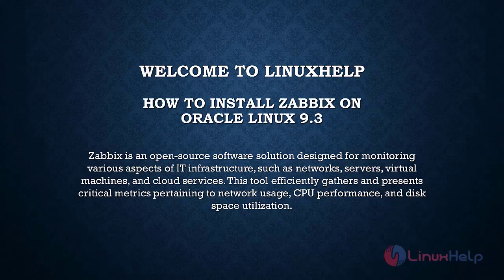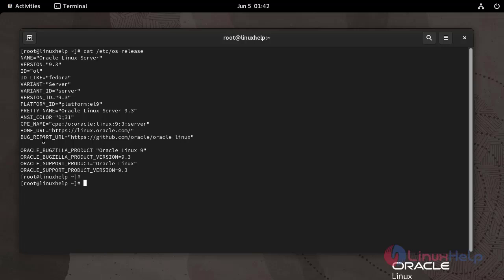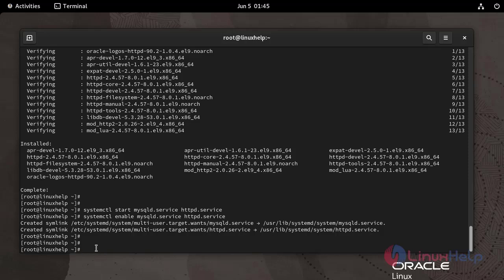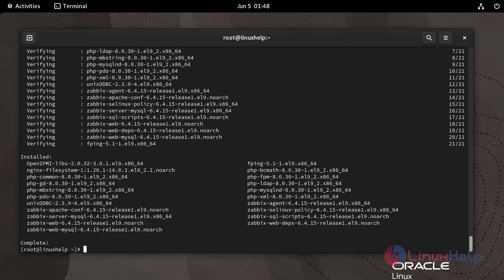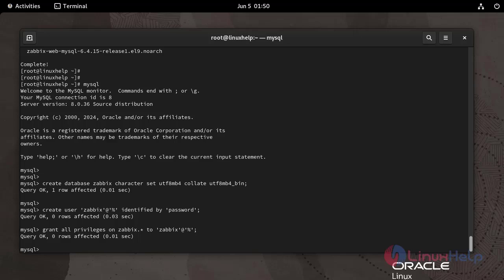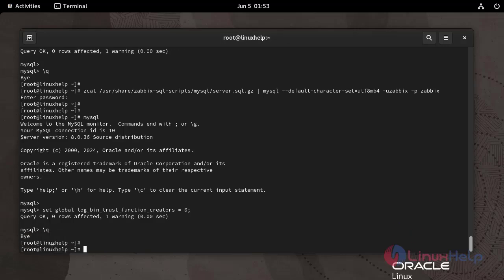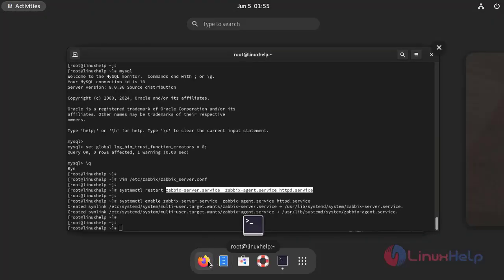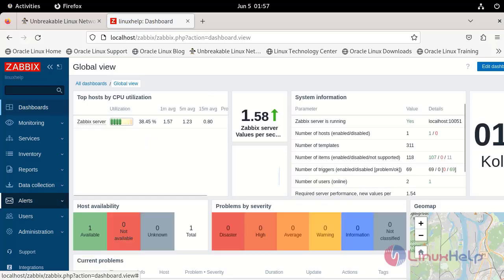How to install Zabbix on Oracle Linux 9.3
Zabbix is an open-source software solution designed for monitoring various aspects of IT infrastructure, such as networks, servers, virtual machines, and cloud services. This tool efficiently gathers and presents critical metrics pertaining to network usage, CPU performance, and disk space utilization.